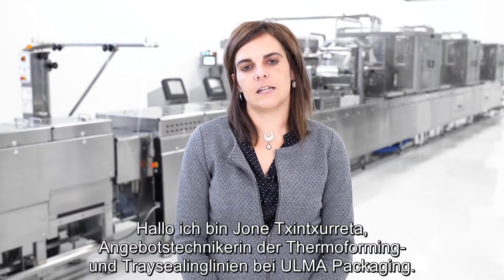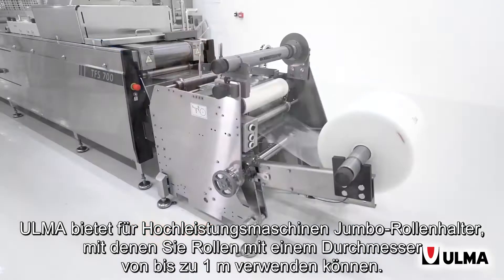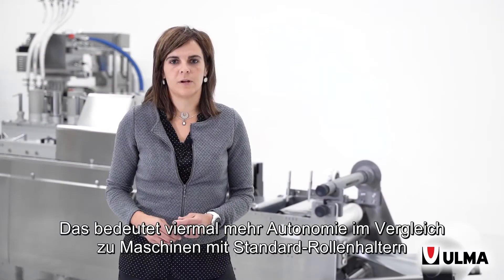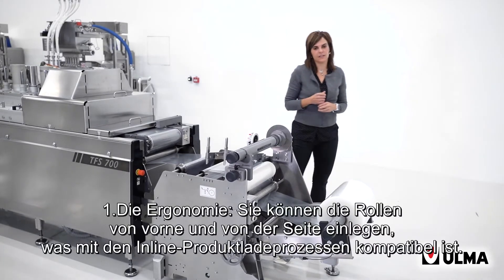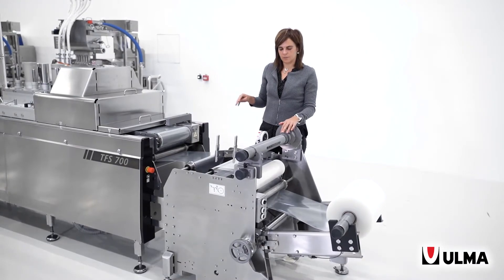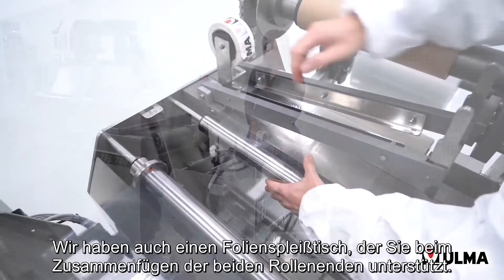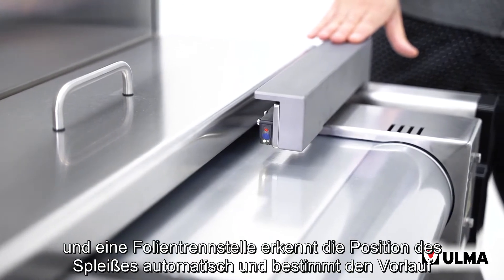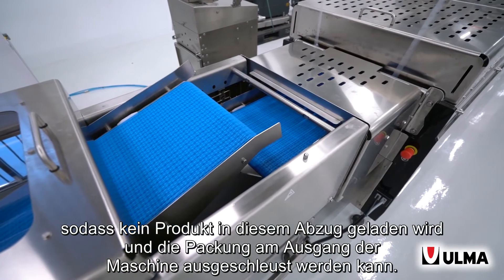Jumbo-Rollenhalter am Thermoformer